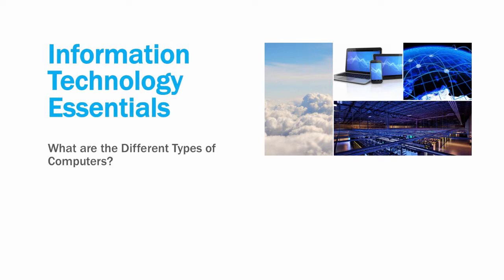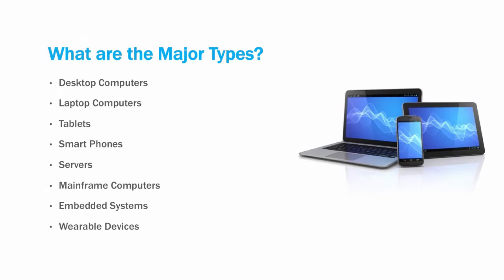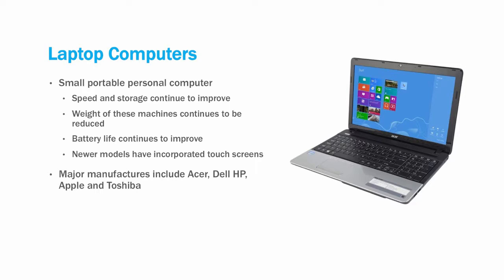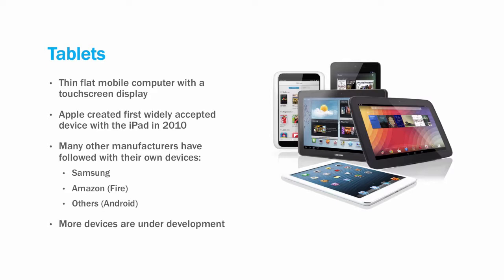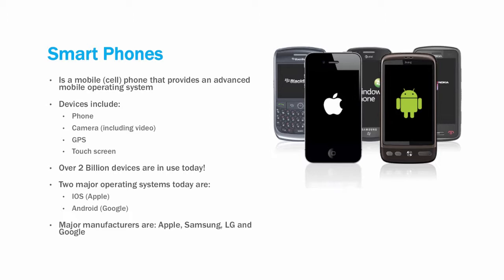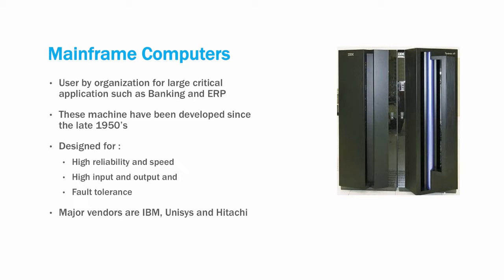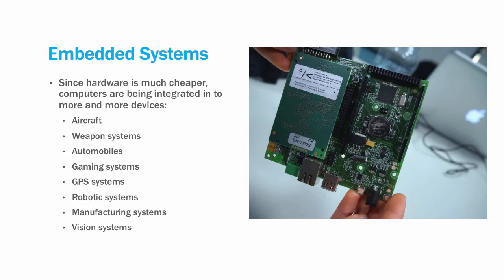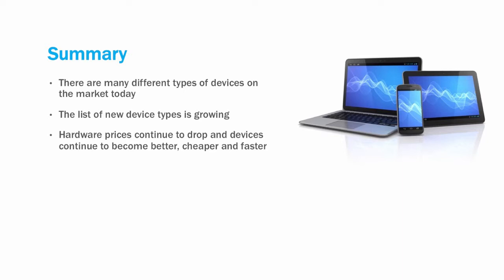Information Technology Essentials What are the Different Types of Computers?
▬▬▬▬▬▬▬▬▬▬▬▬▬▬▬▬▬▬▬▬▬▬▬▬▬▬▬ In this video I will describe the different types of computers that are in use today.  This lesson is part of a class that you can sign up for free at: